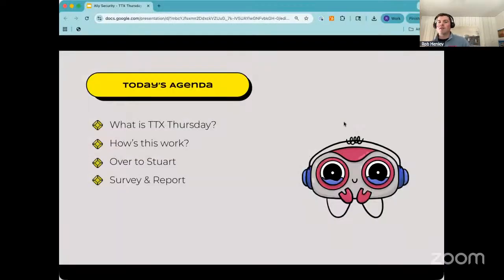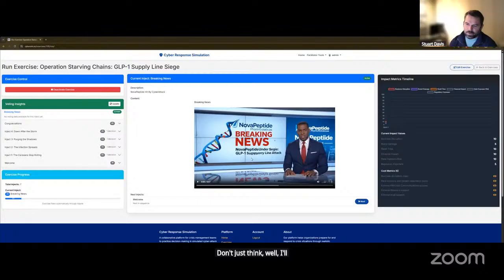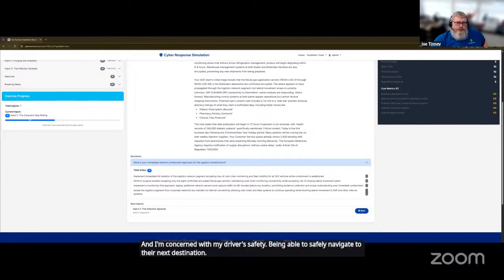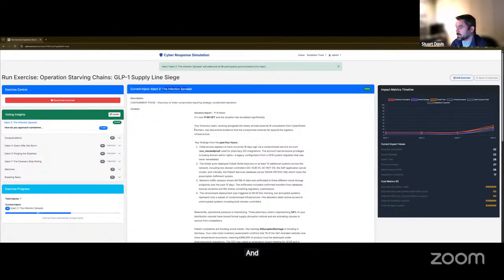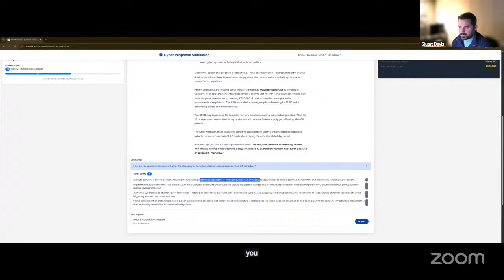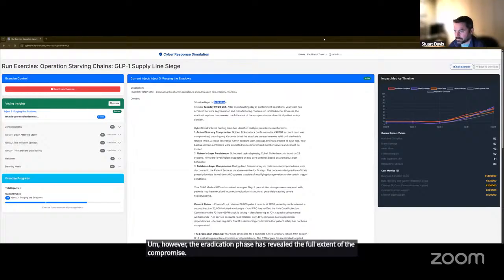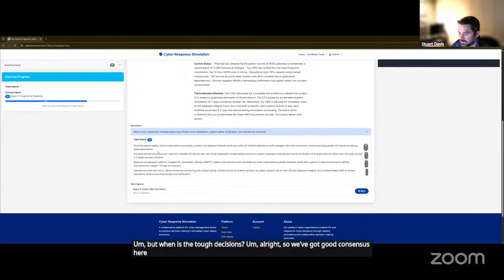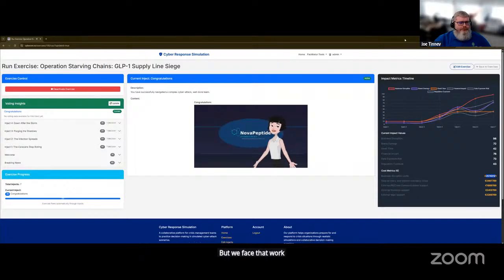Ally TTX w/ Guest Facilitator Stuart Davis (Q1 2026)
Supply chains under siege in TTX Thursday! ⚔️

Stuart Davis, Ally Advisor and VP of Incident Response & Recovery Services for CYPFER, is leading an action-packed scenario using a tool that tests team alignment and confidence under pressure.

Watch in real time to participate and cast your votes as the story unfolds. When the dust settles, you’ll receive an epic Ally After-Action Report shaped from live session data! 💎